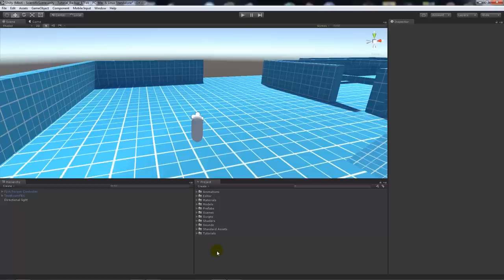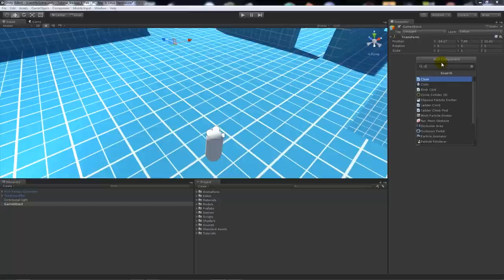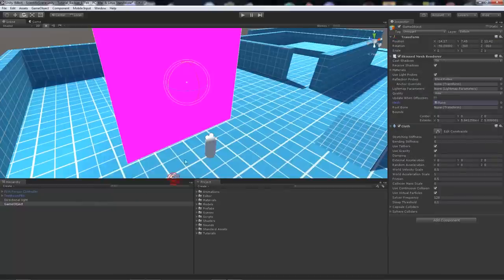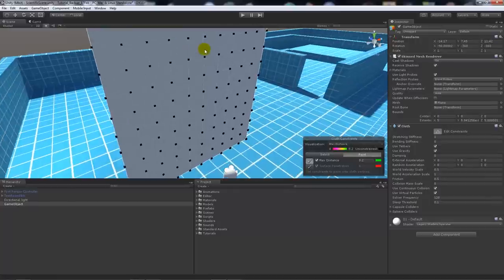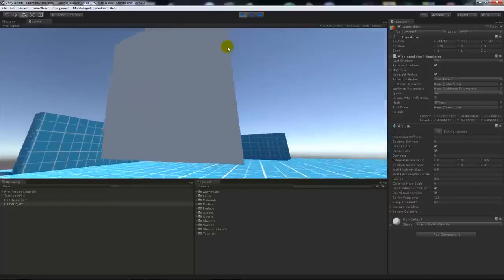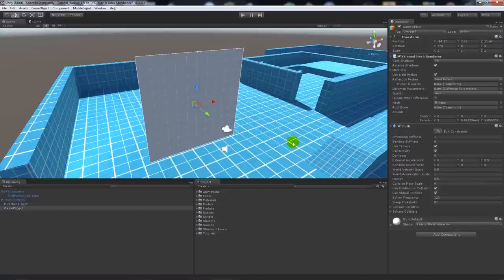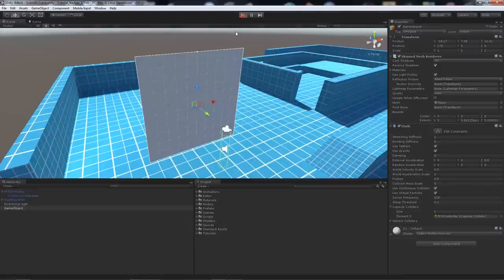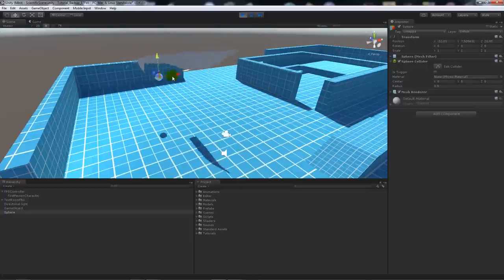Cloth in Unity 5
In this Unity tutorial I show you how to use the Cloth system and make yourself a curtain, flag or something similar! It's a really powerful system, that could be perfect for you!